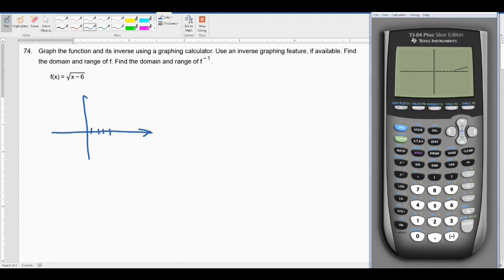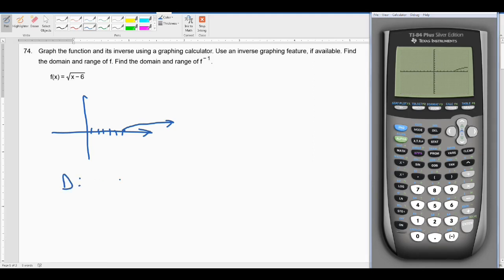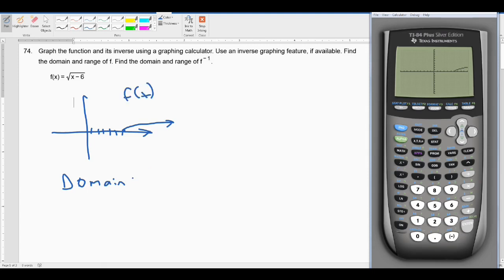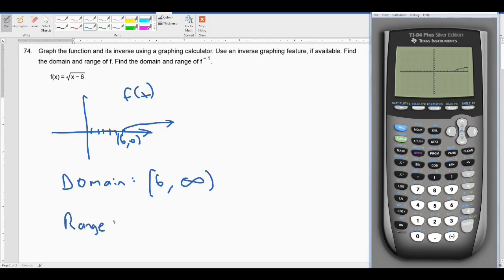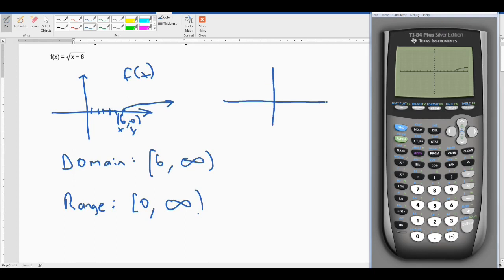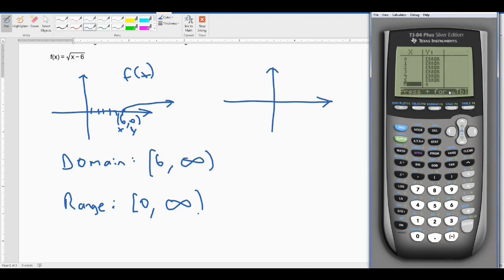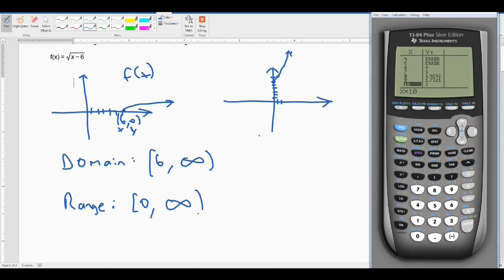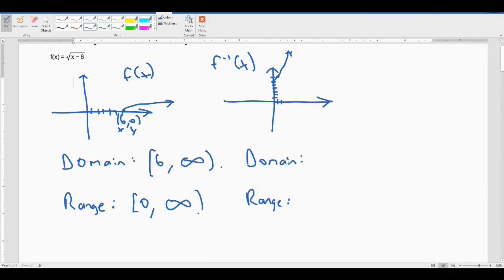MLP 150 FINAL EXAM REVIEW #74